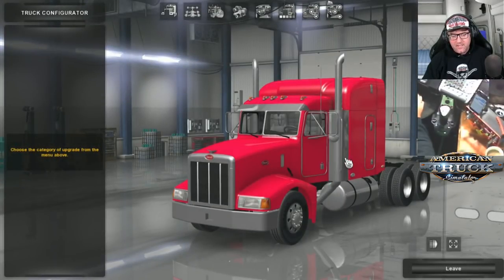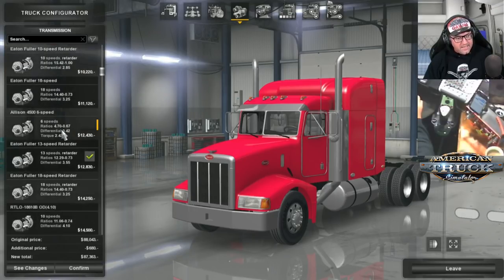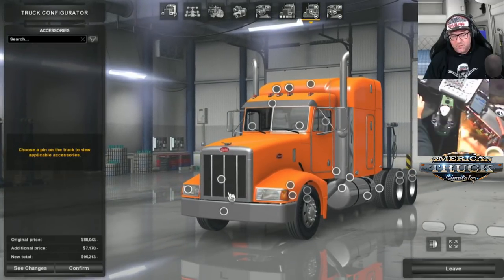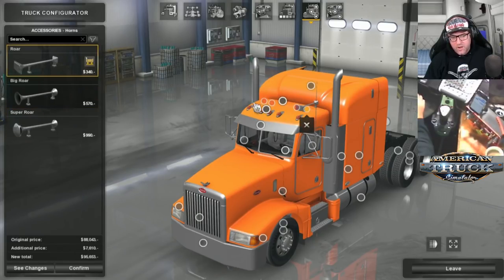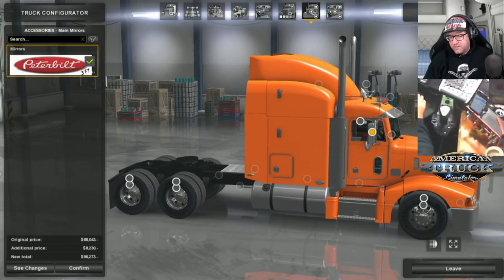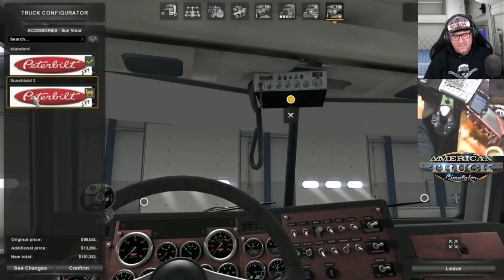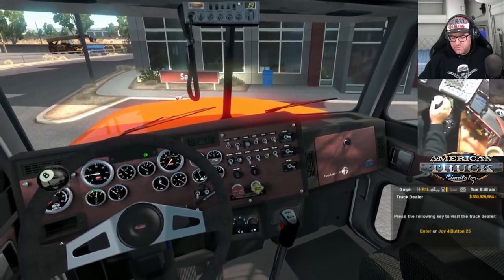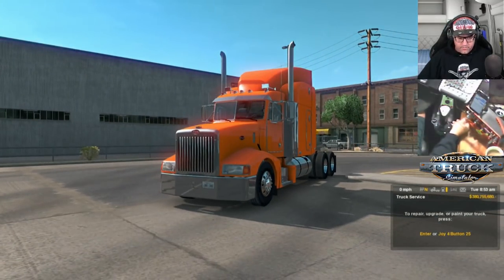American Truck Simulator Mods Peterbilt 377 Mod Review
It's time again for another American Truck Simulator mod review and this time Senior is taking a look at the Peterbilt 377 to see what it has to offer. Want to see the best truck mods for ATS?

In this American Truck Simulator Mod Review Senior shows you the Peterbilt 377 to see what it has to offer. It's been a while since we have see this truck in a mod and last time it wasn't bad. So is it any better now?

Links
Peterbilt 377